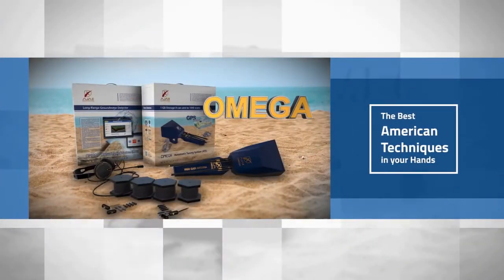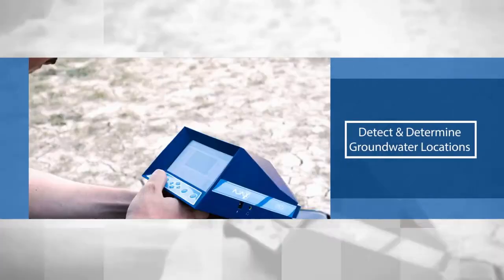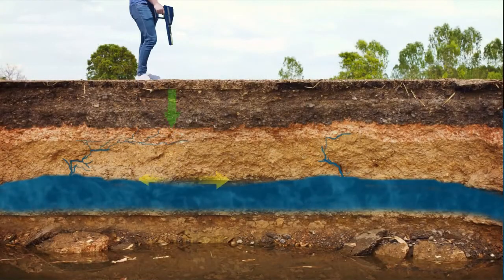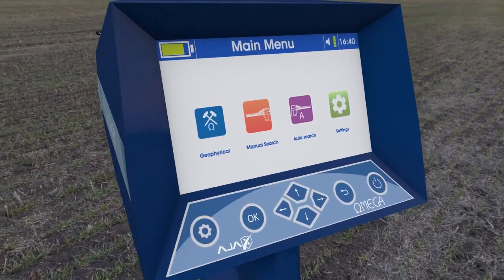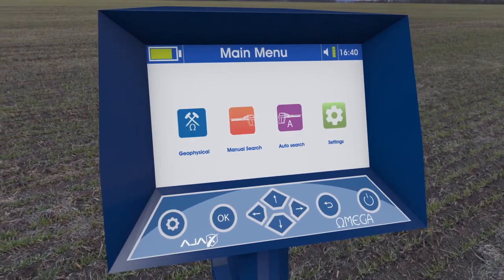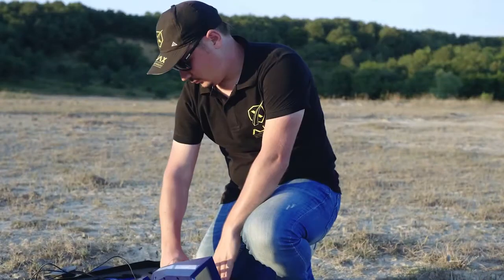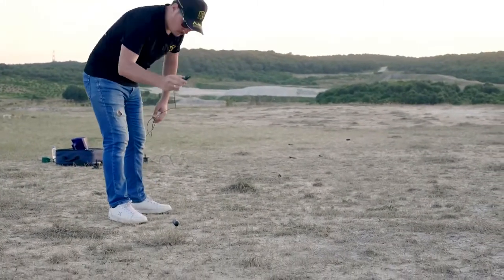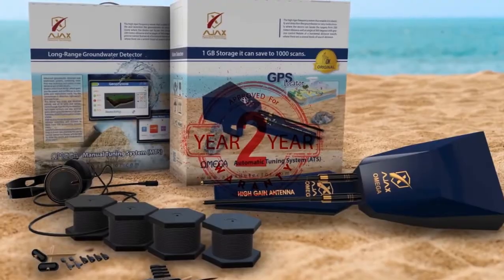underground water detector - Geophysical System / Omega 2020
Groundwater detector Ajax Omega with 3 advanced systems to locate and detect underground water sites. The depth of the device reaches 500 meters and a forward search distance of 2850 m.
OMEGA groundwater detector is the world’s first geological consulting detector to detect and locate groundwater
DST DETECTORS
Got Questions ? Call us 24/7!
Address
Merkez, kocamansur sokak NO 67, Koca Mansur Sk. No:41 D:KAT 3, 061672 Şişli/İstanbul, Turkey